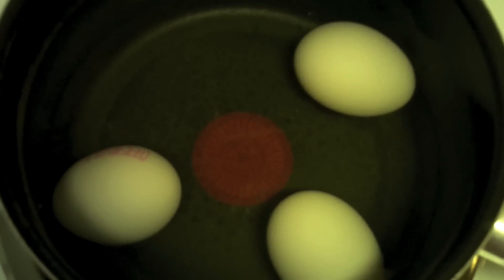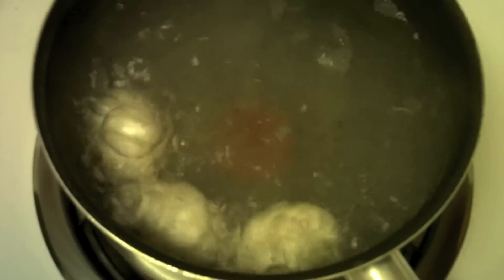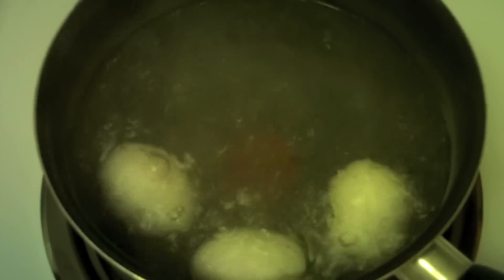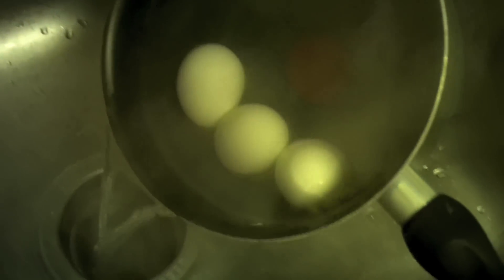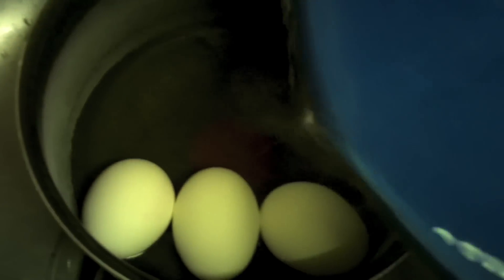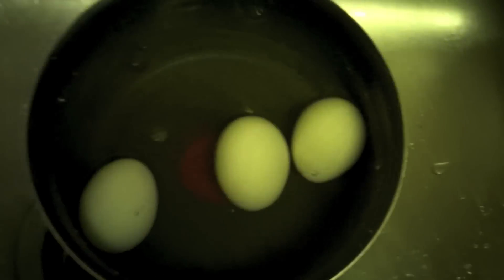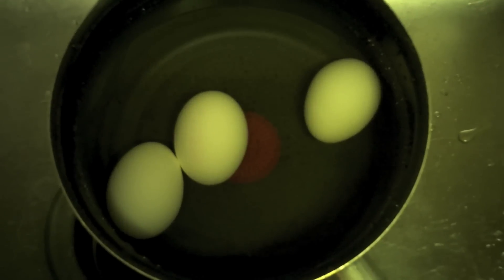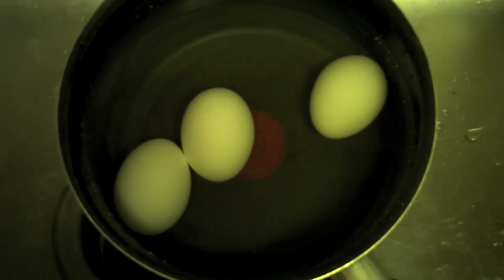Bloody Eyed Deviled Eggs